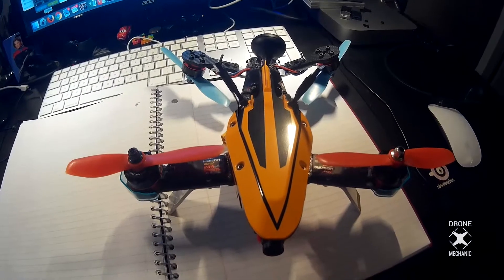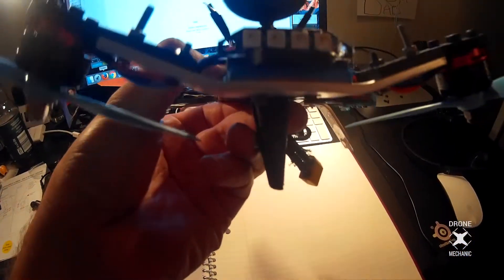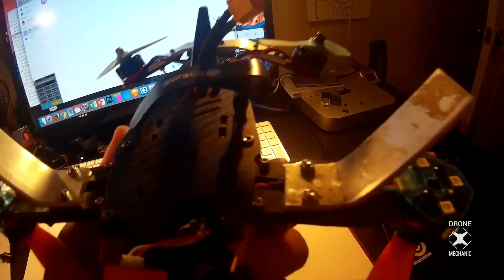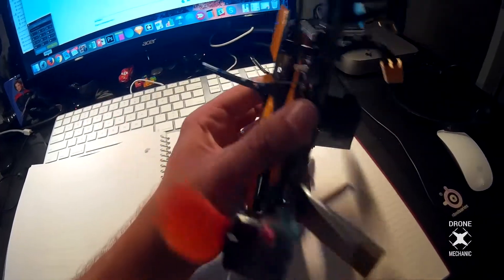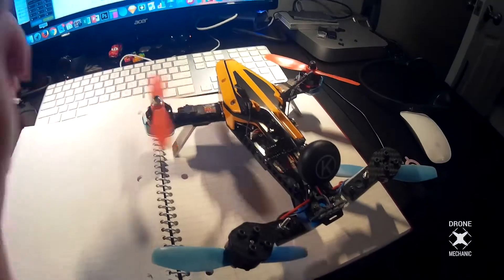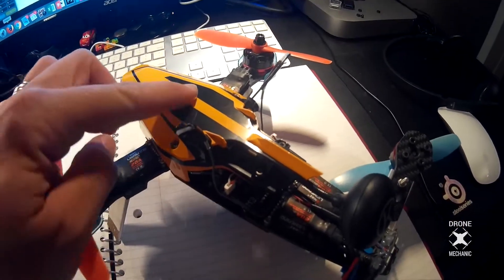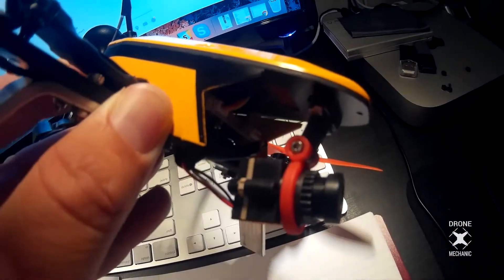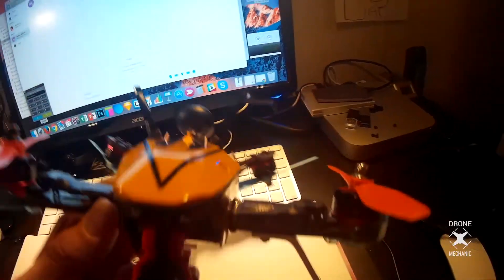{MOD - HOW TO} Fix Your Eachine V-Tail 210's biggest flaws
Quick video about modding the Eachine V-Tail 210 to not destroy itself after every flight.